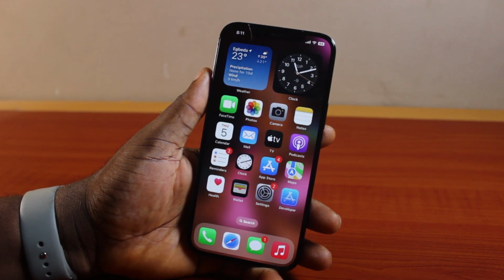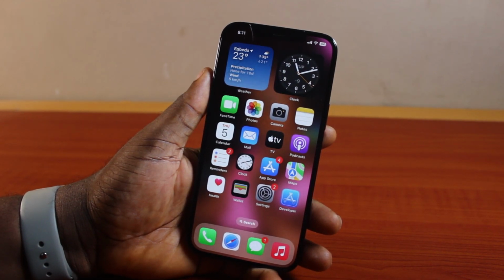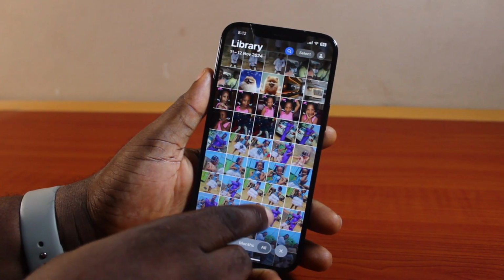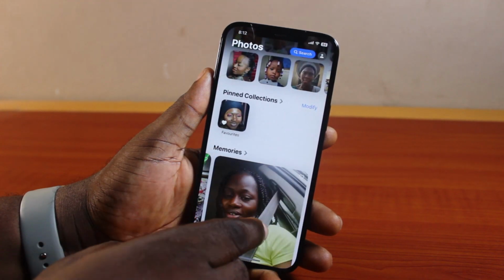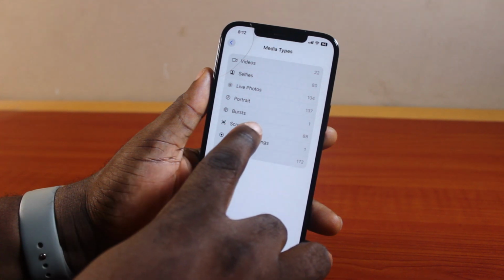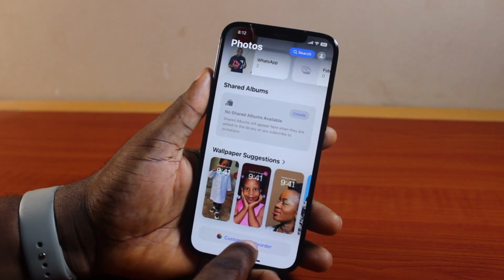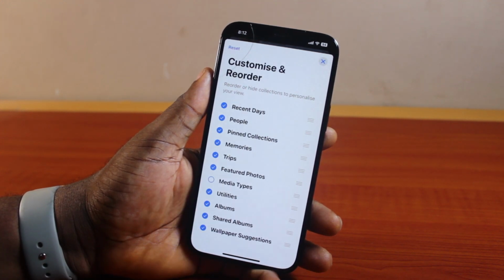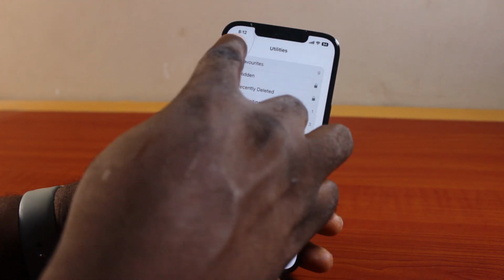How to Hide Screenshots on iPhone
How to hide screenshots on iPhone from the photos library.